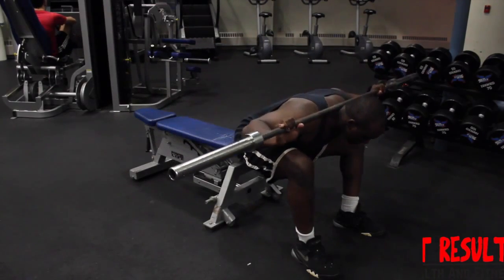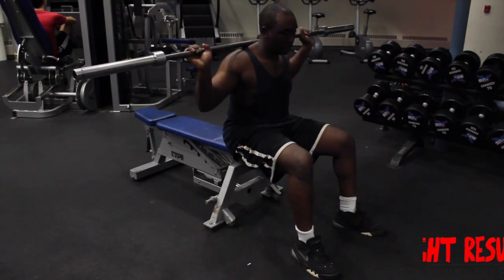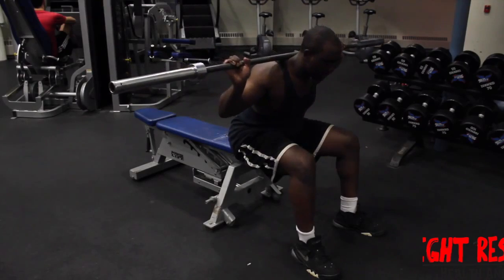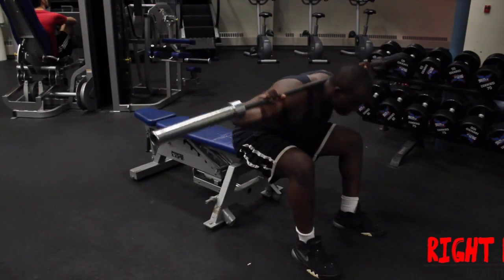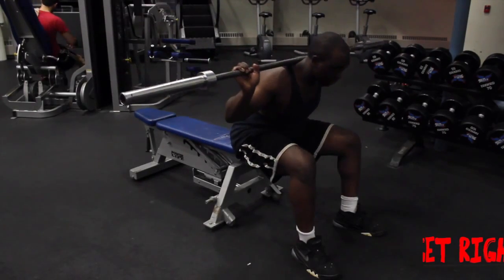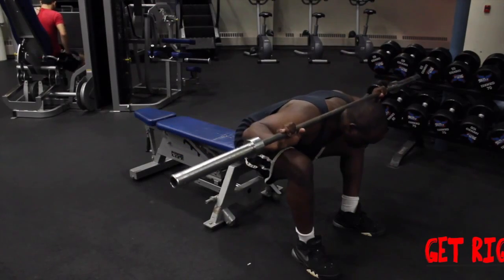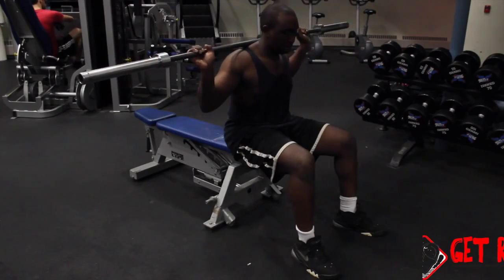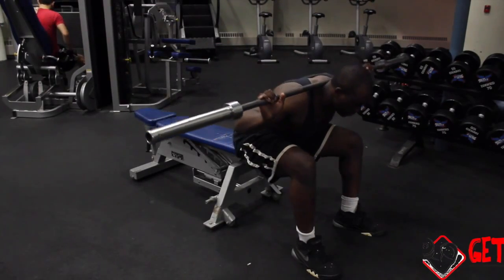Tutorial | Seated Good Morning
This is a tutorial video on the proper performance of a Seated Good Morning.